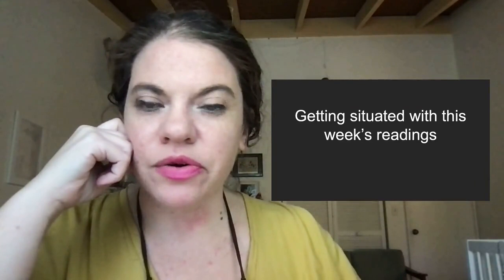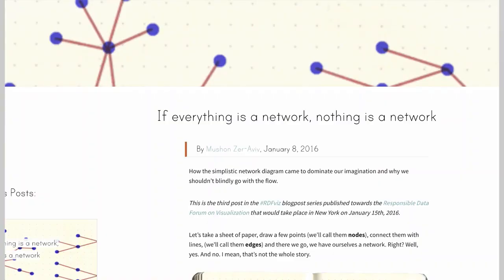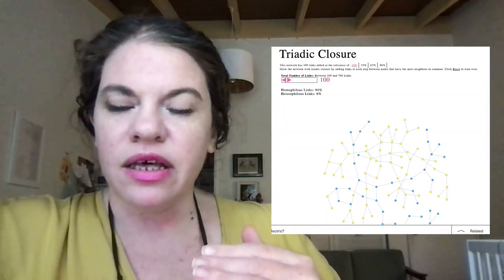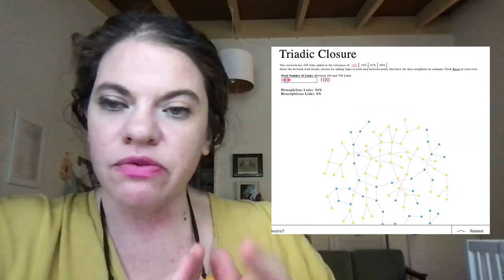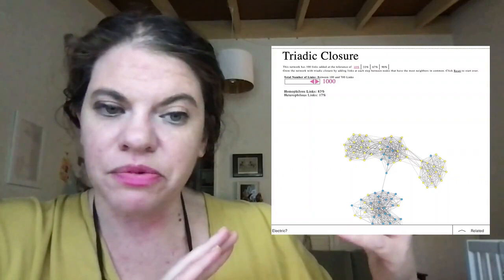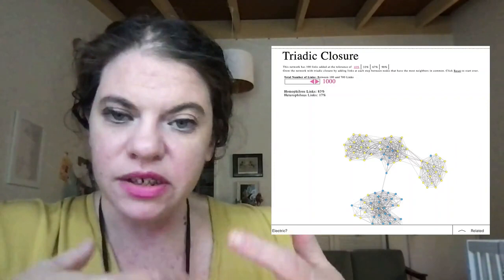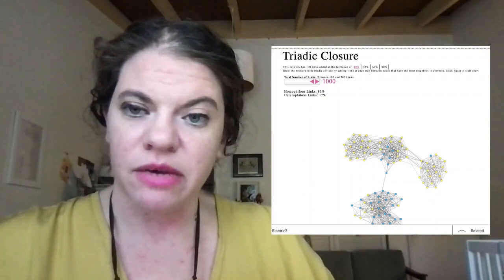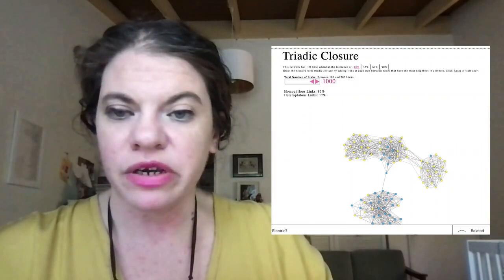Situating Week 8's Reading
Helping my students get a sense of what to look for as they read Zer-Aviv, Mushon. “If Everything Is a Network, Nothing Is a Network.” Visualizing Information for Advocacy, January 8, 2016.
Kurgan, Laura, Dare Brawley, Brian House, Jia Zhang, and Wendy Hui Kyong Chun. “Homophily: The Urban History of an Algorithm.” E-Flux Architecture.